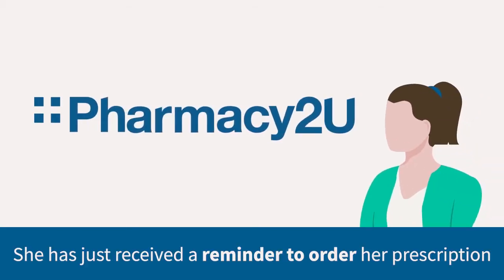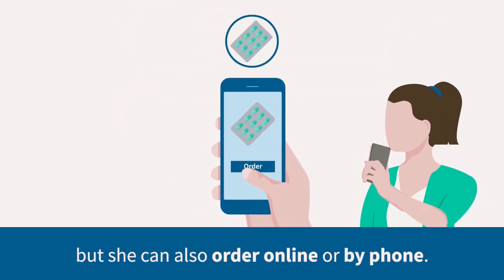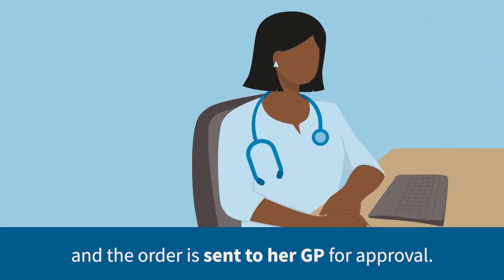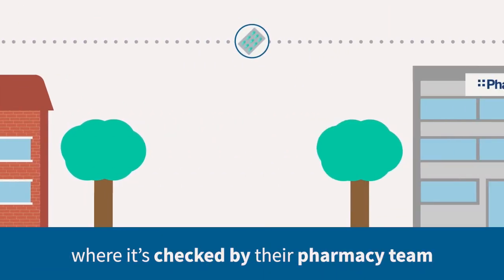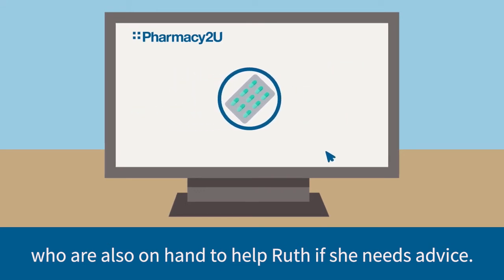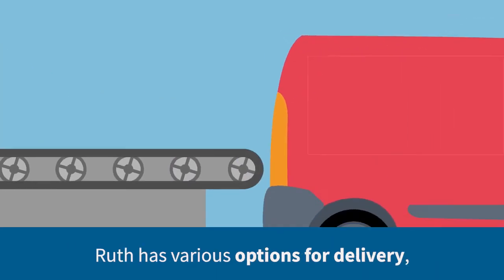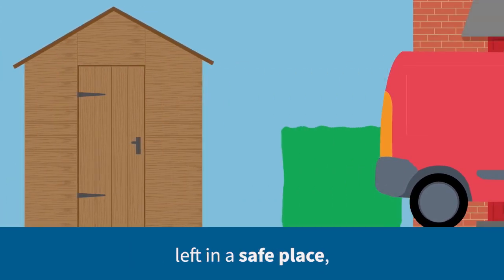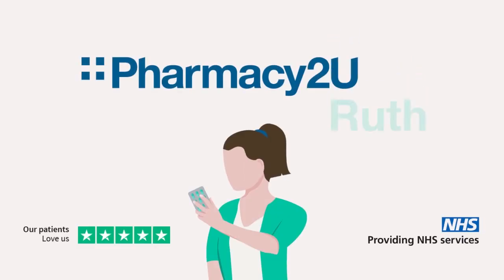Ordering your NHS repeat prescription I Pharmacy2U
Ordering your online prescription couldn’t be easier, with Pharmacy2U, order online or via the repeat prescription app. In this video, we explain just how easy the process is from start to finish, as well as offering advice on how and when you can get your NHS prescription delivered straight to your door, all for free.

This video will tell you:

● How to use the Pharmacy2U NHS prescription app
● How your medicines will be sent to you
● Which delivery options are available to you

To learn more, watch this video explaining how Ruth orders her NHS repeat prescription with Pharmacy2U.

Ruth receives a reminder to order her prescription. She prefers to uses the Pharmacy2U repeat prescription app, but she can also order online or by phone. She selects the medication she needs, and the order is sent to her GP for approval. After the order is approved, it is sent to Pharmacy2U, where it is checked by their pharmacy team - who are also on hand to help Ruth if she needs advice. Her medicines are sent in discreet and secure packaging. Ruth has various options for delivery - either through her letterbox, left in a safe space, or with a trusted neighbour. She could even choose to have it delivered straight to her work - all for free.

About Pharmacy2U

Launched online in 1999 to reinvent pharmacy care, Pharmacy2U helped develop the Electronic Prescription Service with the NHS. Our constant focus on our patients has seen us grow to be the largest online pharmacy in the UK and we now support over 300,000 patients each year with their NHS repeat prescriptions.

Managing your medication isn’t always easy, but at Pharmacy2U we believe it should be. We strive to provide clinical excellence, and our unique technology help us deliver the effortless services our patients are used to in every aspect of their lives. Like all UK pharmacies we are regulated by the General Pharmaceutical Council and our Online Doctor service is regulated by the Care Quality Commission.

If you have a query about online repeat prescriptions, or there’s a question you’d like us to answer, please leave a comment below, and we’ll do our best to respond as soon as possible.